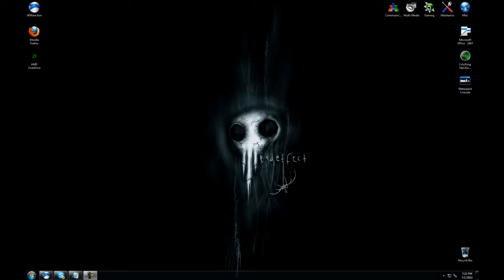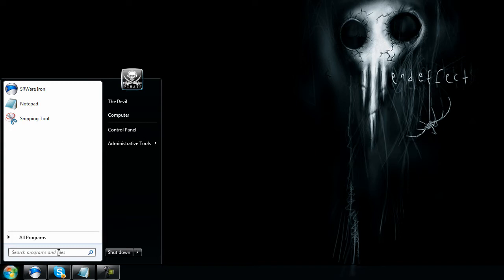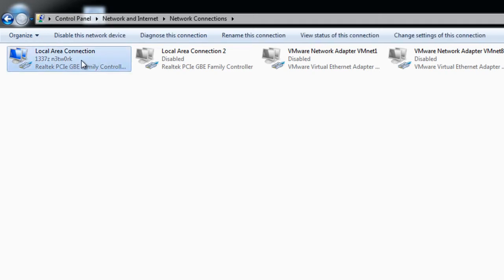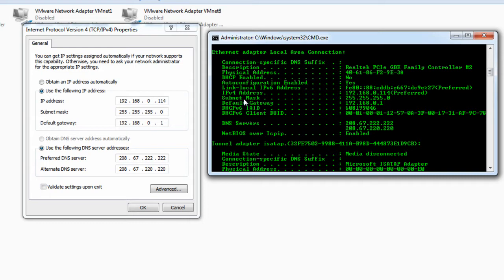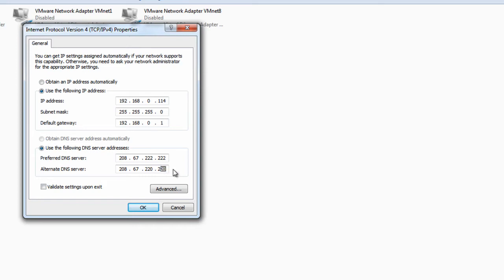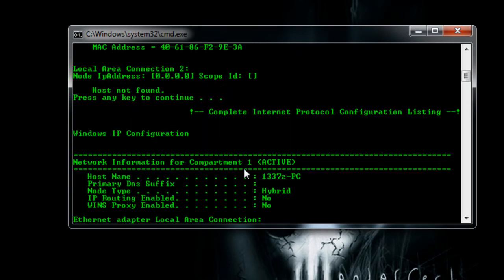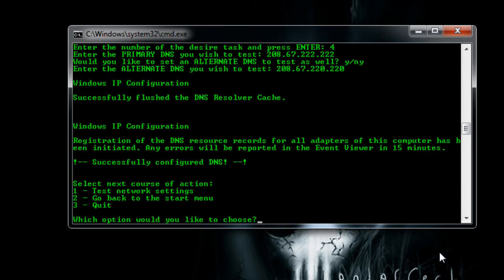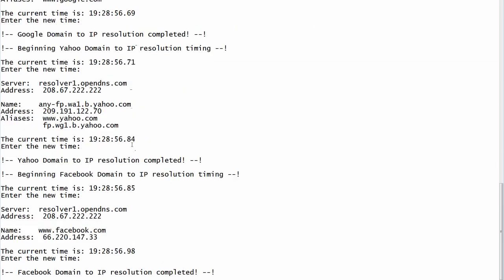Optimize Internet Browsing Speed - Quality DNS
This is a basic tutorial going over how to manually configure an external public DNS (Domain Name Server) that will yeild higher performance and speed over that of your ISP's DNS.

By performing these changes you can enhance the speed of your internet browsing significantly. This is an extremely simply and easy process and well worth it. I've taken the time to write a nice little Batch script that will take care of everything you'll need as well as allow you to test a variety of DNS's.

Link to simply view the source of the Batch file (For those of you that lack trust):

Google DNS:
Primary DNS - 8.8.8.8
Alternate DNS - 8.8.4.4

OpenDNS:
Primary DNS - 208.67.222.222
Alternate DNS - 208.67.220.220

::COMMANDS USED::

cmd
(Opens Command Prompt from a run field)

ipconfig /all
(Displays all the information available for IP Configuration)

ipconfig /flushdns
(Flushes DNS Cache)

ipconfig /registerdns
(Registers current DNS settings on the local system)